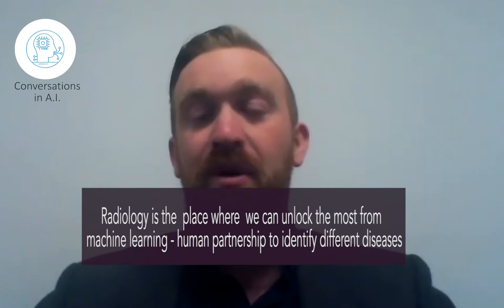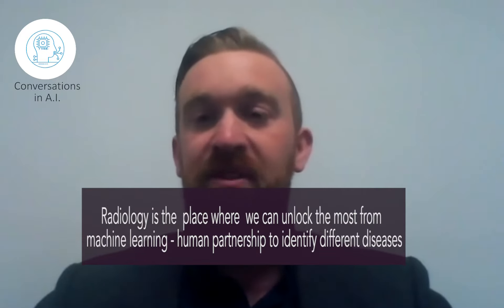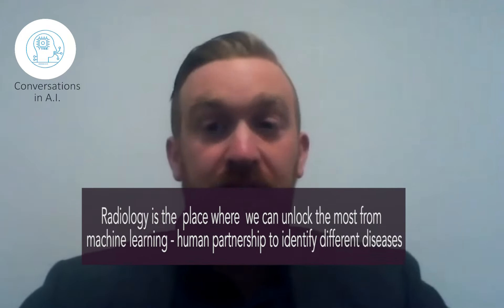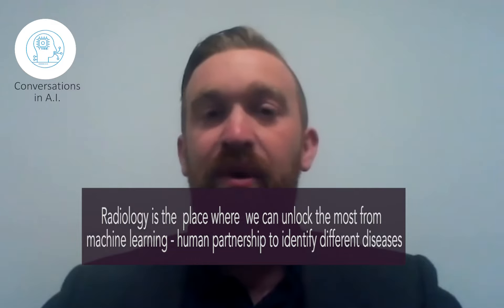Machine Learning and Human Partnership in Medical Applications: Thomas McGrath at Nuance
How can AI be used to help radiologists? How can organizations developing AI algorithms partner rapidly with radiologists and provide their services?
Thomas Mcgrath provides an overview in an interview with Paolo Messina on COnversations in Artificial Intelligence.